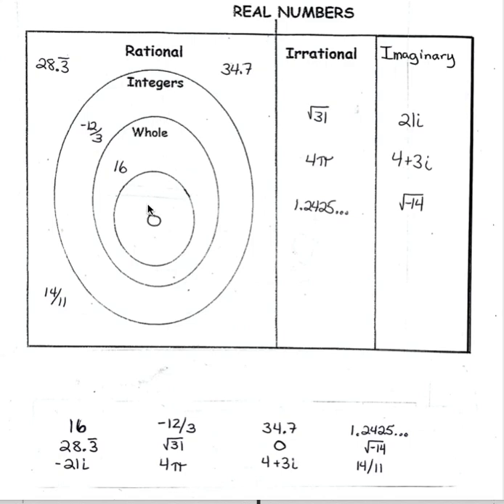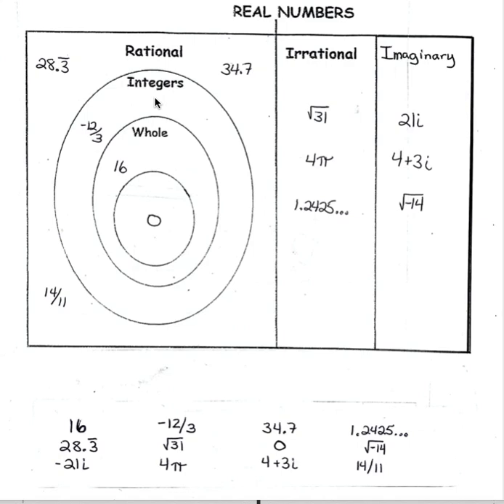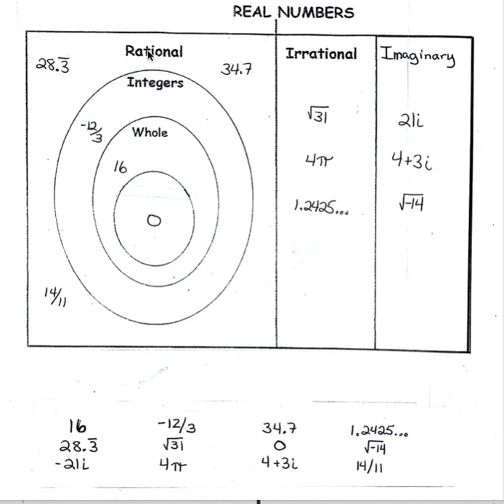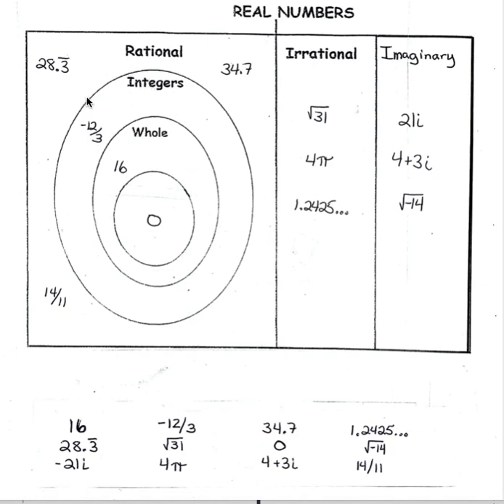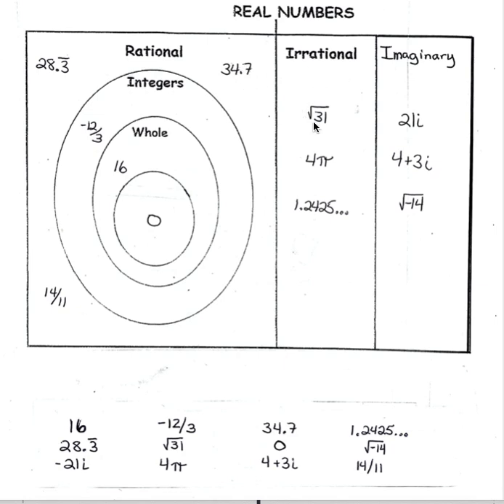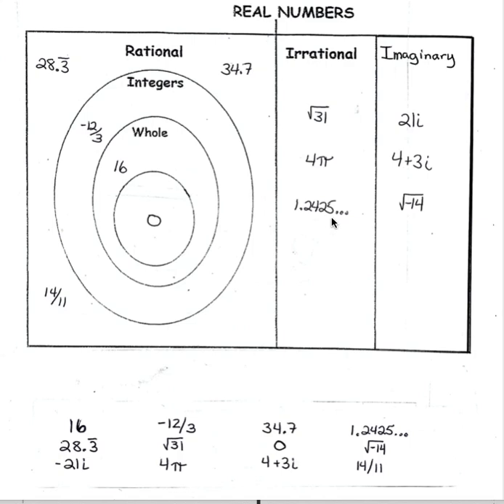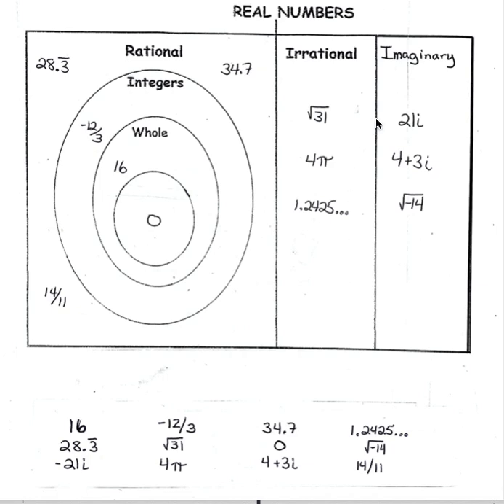PC 1.1 Classifying Numbers